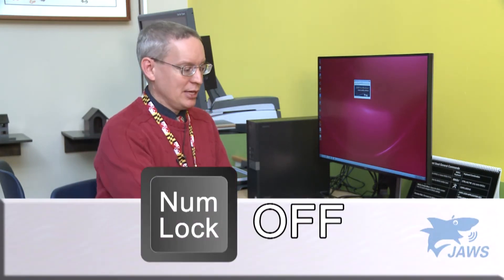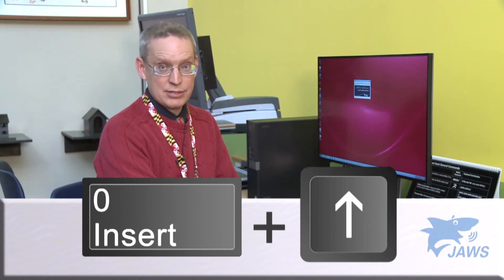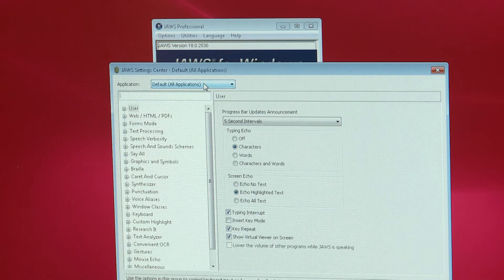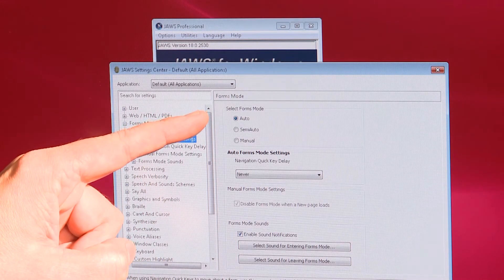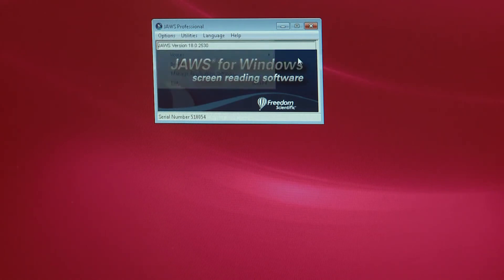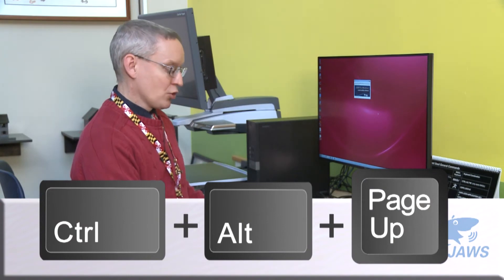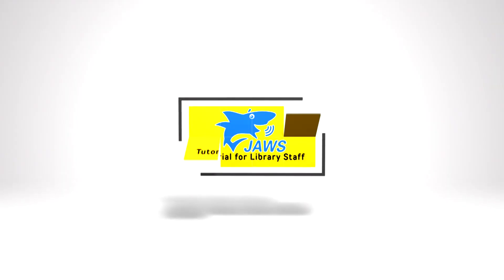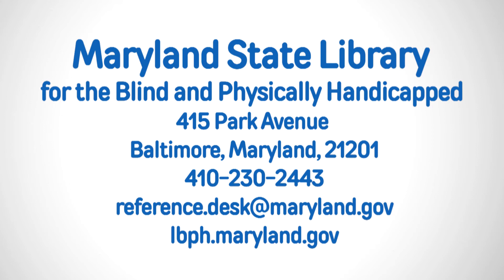Setting Up the Computer for Jaws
In collaboration with the Baltimore County Public Library System, LBPH offers a quick tutorial on how to set up an ADA workstation that has JAWS screen reading technology.